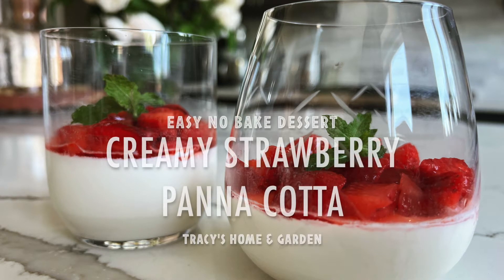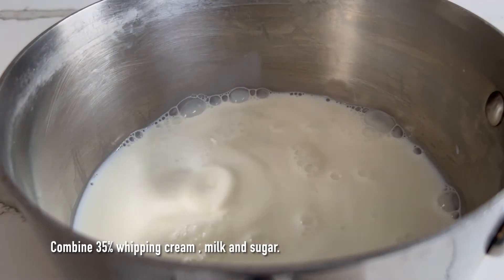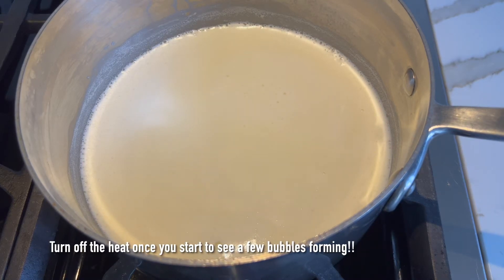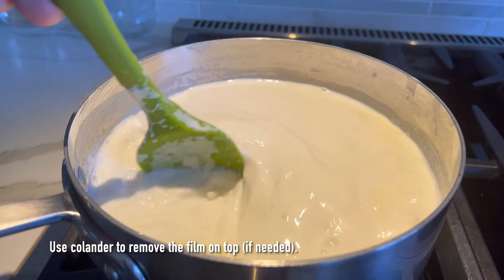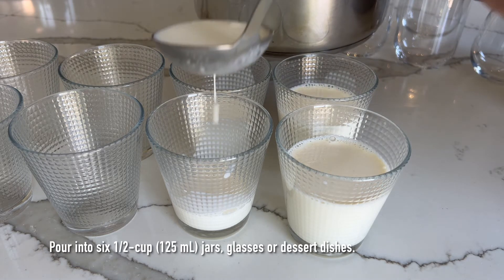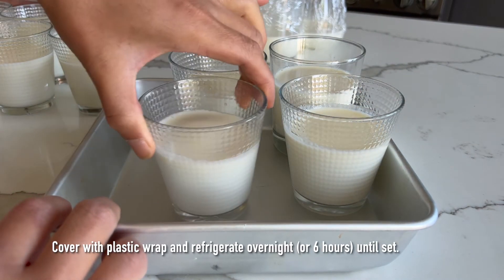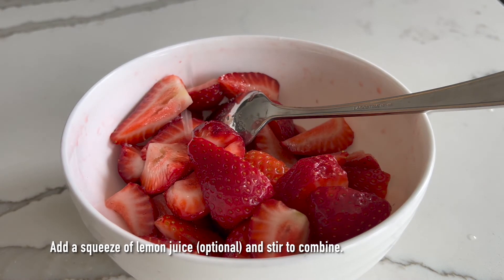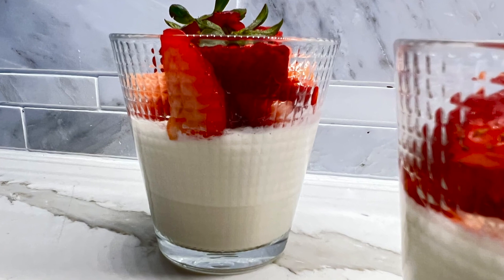Creamy Strawberry Panna Cotta / Easy No Bake Dessert / Keto and Low Sugar Friendly Dessert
Hi everyone,
My name is Tracy and I garden (indoors and outdoors) in zone 5, bake and cook at my home in Toronto, Canada.
You are watching a video recipe of my easy Creamy Strawberry Panna Cotta / Easy No Bake Dessert / Keto or Low Sugar Friendly Dessert.  I make this no bake and easy dessert every almost every week in the summer for my friends and family to enjoy.

Thank you so kindly for taking some of your precious time to watch my video.

Ingredients:
4 tsp (12 g) unflavoured gelatin
1/4 cup (60 mL) cool water
1+1/2 cup (375 mL) 35% whipping cream
1+1/2 cup (375 mL) 2% milk (or homo or 1% milk)
1/4 cup (50 g or 60 mL) granulated sugar or sugar substitute
1 tsp (5 mL) pure vanilla extract
6 (125 mL or 1/2 cup size) jars, glasses, or dishes
*Set in refrigerator for 6 hours (min) or overnight.
*Panna Cotta can be prepared 2-3 days in advance.

Topping:
1-2 cups rip strawberries (chopped into bite size)
1 tbsp granulated sugar or sugar substitute
squeeze of fresh lemon juice (optional)
Mint leaves for decoration
*Topping can be prepared separately up to 2 days in advance.

Thành phần:
4 muỗng cà phê (12 g) gelatin không mùi
1/4 cốc (60 mL) nước mát
1/2 cốc (375 mL) 35% whipping cream
1 + 1/2 cốc (375 mL) 2% sữa (hoặc sữa đồng nhất hoặc 1%)
1/4 cốc (50 g hoặc 60 mL) đường cát hoặc chất thay thế đường
1 muỗng cà phê (5 mL) chiết xuất vani nguyên chất
6 (125 mL hoặc cỡ 1/2 cốc) lọ, ly hoặc đĩa
* Đặt trong tủ lạnh trong 6 giờ (phút) hoặc qua đêm.
* Panna Cotta có thể được chuẩn bị trước 2-3 ngày.

Phủ bên trên thức ăn:
1-2 cốc dâu tây xé (cắt miếng vừa ăn)
1 muỗng canh đường cát hoặc đường thay thế
vắt nước chanh tươi (tùy chọn)
Lá bạc hà để trang trí
* Topping có thể được chuẩn bị riêng trước 2 ngày.

1) Rắc gelatin vào nước mát cho mềm.
2) Đun sôi sữa, kem và đường ở nhiệt độ nhỏ lửa (120-140 độ F) (5-60 độ C) hoặc cho đến khi bắt đầu hình thành bọt, khuấy thường xuyên.
3) Tắt bếp và cho hỗn hợp vani và gelatin vào, khuấy đều cho đến khi tan mịn.
4) Đổ vào sáu 125 mL cốc, ly, v.v.
5) Che bằng màng bọc thực phẩm.  Để trong tủ lạnh trong 6 giờ (hoặc qua đêm) đến khi đông kết.